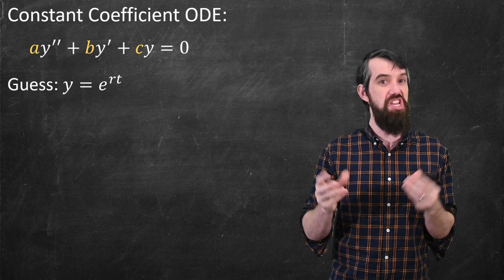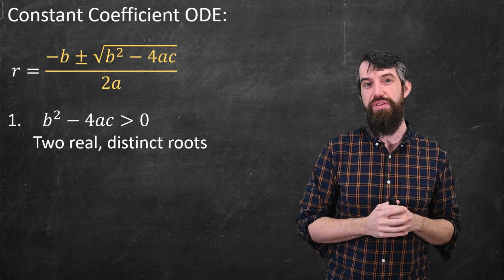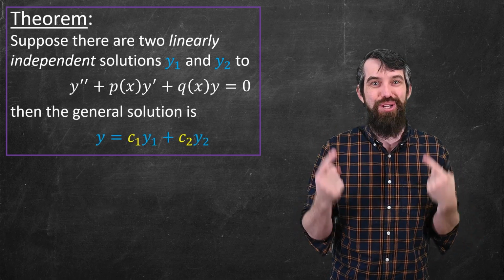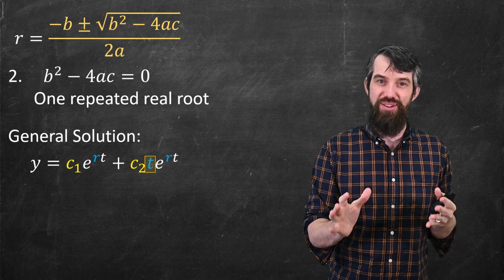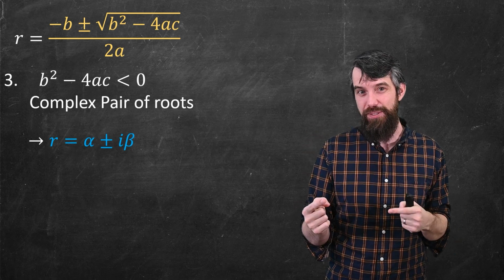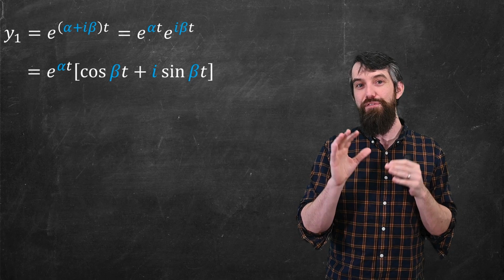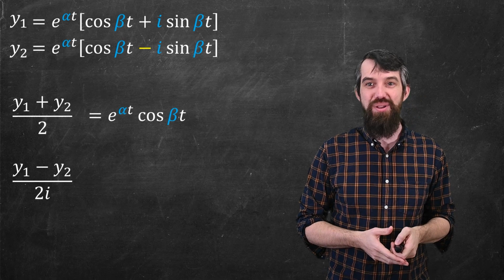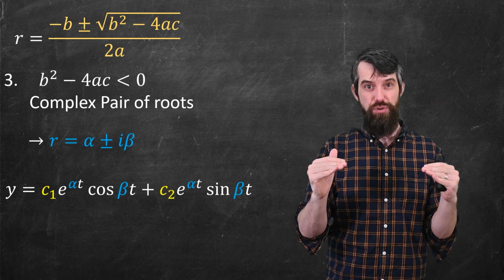2.2. Part II: Constant Coefficients General Method